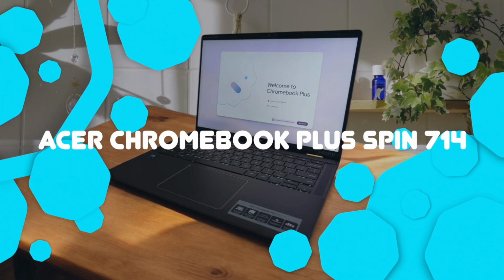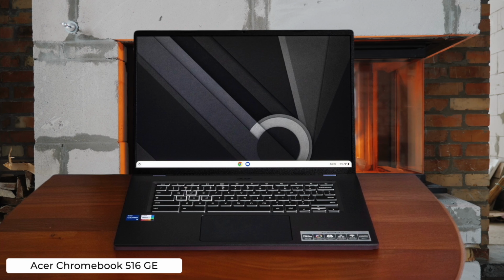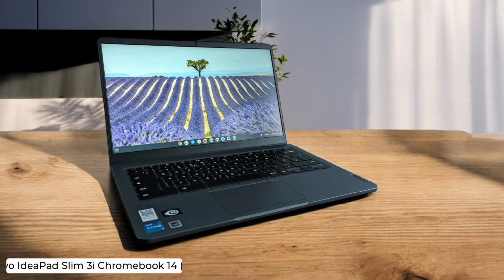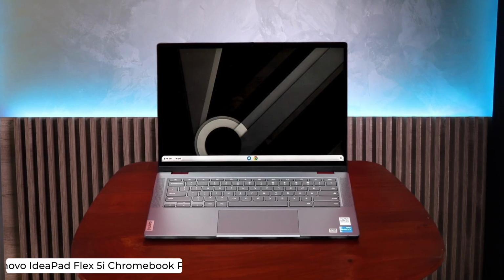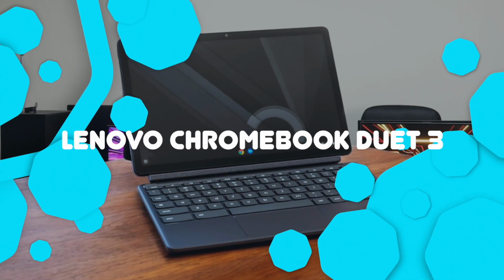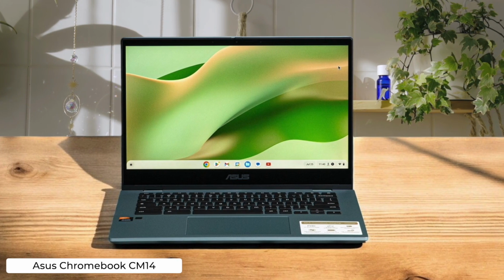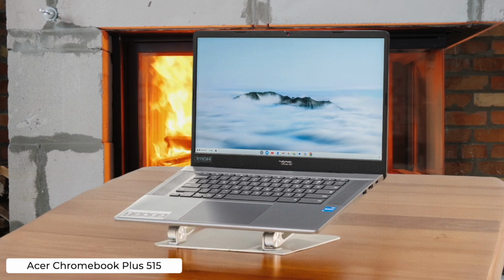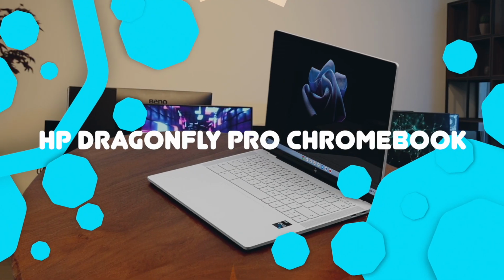I Finally Found THE BEST Chromebook Of 2024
➜ Links to the BEST Chromebooks we listed in this video:

1. Asus Chromebook Plus CX34
2. Acer Chromebook Plus Spin 714
3. Acer Chromebook 516 GE
4. Acer Chromebook Plus 514
5. Lenovo Duet Chromebook
6. Lenovo IdeaPad Slim 3i Chromebook 14 (2023)
7. Acer Chromebook 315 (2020)
8. Lenovo IdeaPad Flex 5i Chromebook Plus
9. Lenovo IdeaPad Gaming Chromebook 16
10. Asus ExpertBook CX54 Chromebook Plus
11. Lenovo Chromebook Duet 3
12. Framework Laptop Chromebook Edition
13. Asus Chromebook CM14
14. HP Chromebook Plus x360
15. Acer Chromebook Plus 515
16. Lenovo Flex 5i Chromebook Plus
17. Lenovo Flex 3 Chromebook
18. HP Dragonfly Pro Chromebook

If you're in the market for the best Chromebooks of 2024, we’ve got a lineup that covers everything from budget-friendly workhorses to premium, feature-packed options. Whether you’re looking for a portable 2-in-1 like the Acer Chromebook Plus Spin 714, which offers a versatile touchscreen and a zippy Intel Core Ultra 5 processor, or something with a bigger screen for binging shows like the Acer Chromebook 516 GE, which features a 16-inch QHD+ display with a smooth 120 Hz refresh rate, we’ve got you covered. If you're a multitasker, Chromebooks like the Lenovo Flex 5i Chromebook Plus with its snappy Core i3 processor and versatile design are perfect for switching between work and entertainment. And for gamers who want to dip their toes in cloud gaming, the Lenovo IdeaPad Gaming Chromebook 16" brings a massive 120 Hz display, though it's still more "Angry Birds" than "AAA titles."

In this video, we'll break down each Chromebook’s strengths and weaknesses, from build quality and display brightness to processor power and battery life. If you want a premium experience, the HP Dragonfly Pro Chromebook stands out with its ultra-bright 1,200-nit display and 8-megapixel webcam, but it's about as budget-friendly as a Gucci bag. For those on a tighter budget, the Asus Chromebook Plus CX34 offers solid performance with an Intel Core i3 and a 14-inch full HD display, though its plastic build may not feel as premium. We’ve also got options like the Framework Laptop Chromebook Edition for the eco-conscious, letting you upgrade components as easily as swapping LEGO bricks. So whether you need a Chromebook for casual browsing, productivity, or a bit of gaming on the side, we've got the best options to keep you covered in 2024.

Audioviser is a participant in the Amazon Services LLC Associates Program, an affiliate advertising program designed to provide a means for sites to earn advertising fees by advertising and linking to Amazon.com. As an Amazon Associate I earn from qualifying purchases.